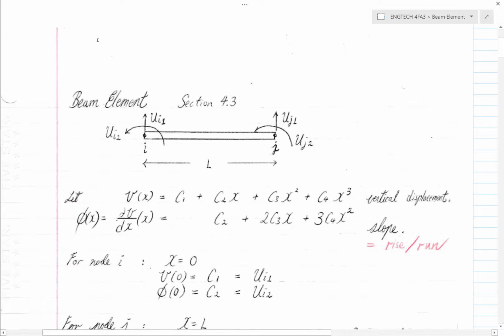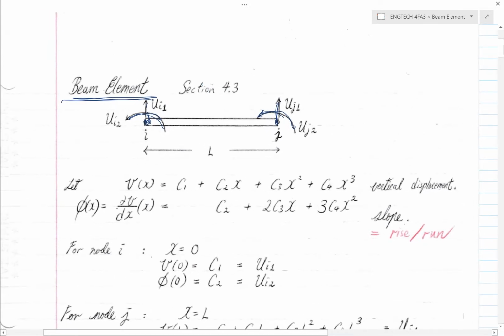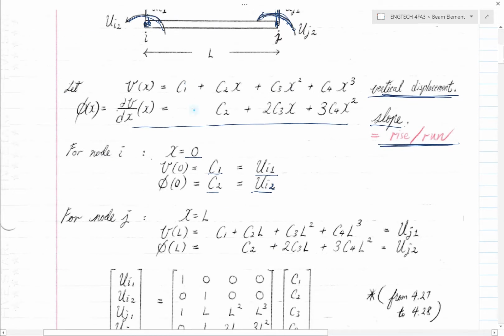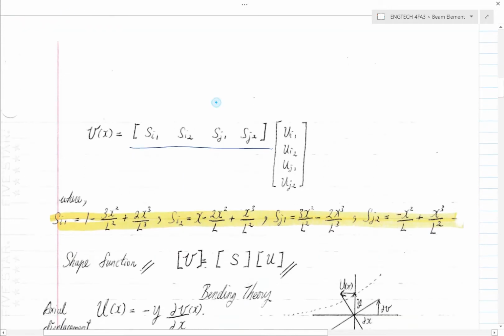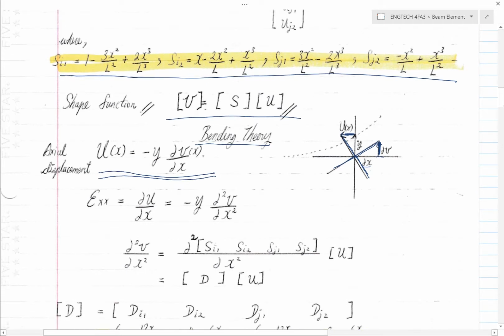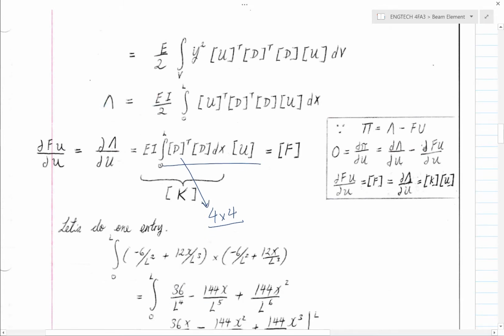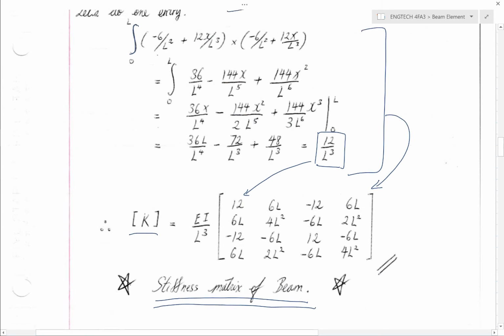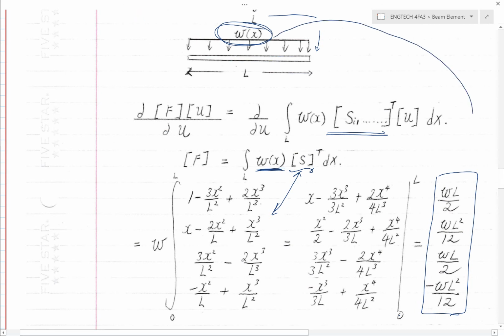Beam element theory